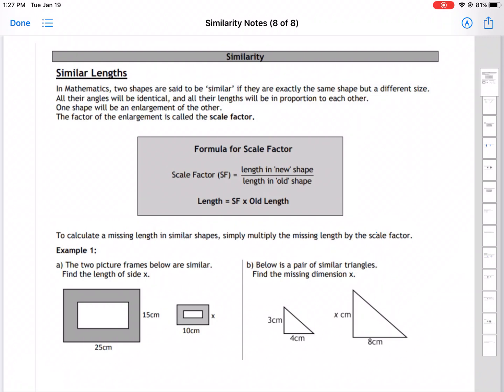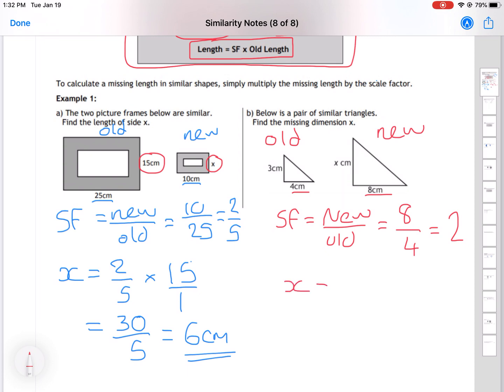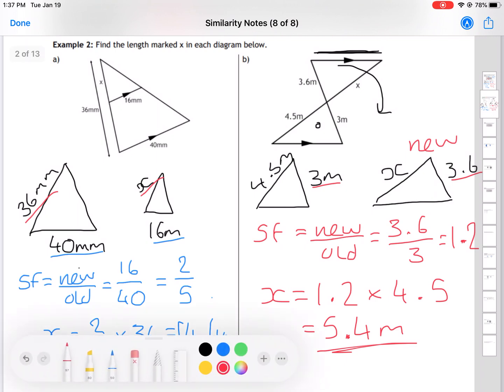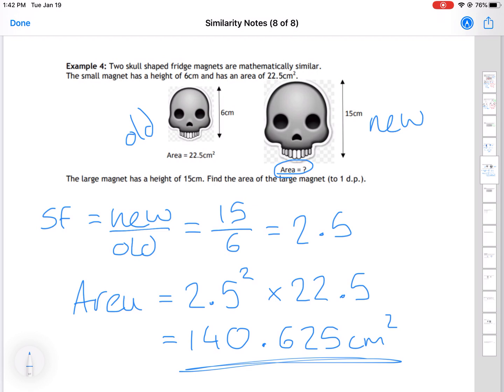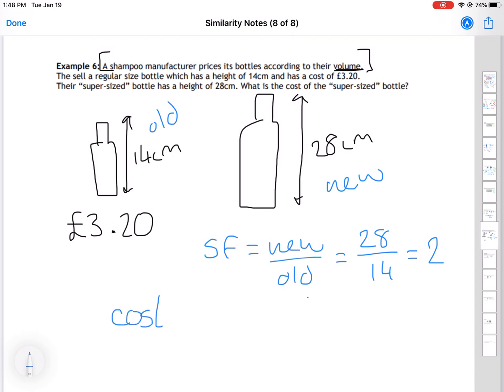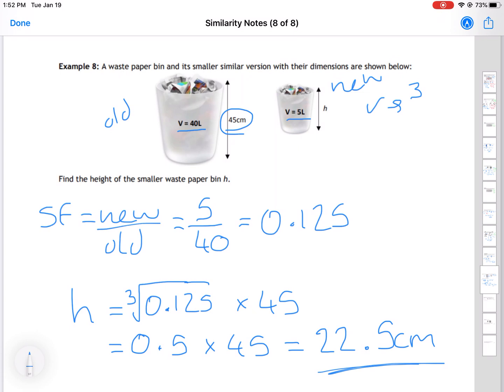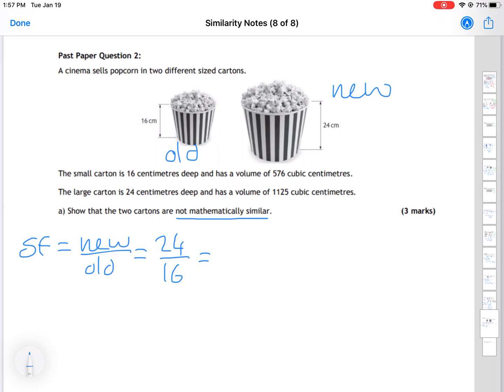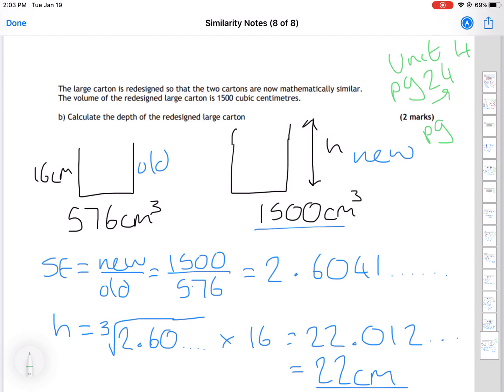Similarity Notes - FULL